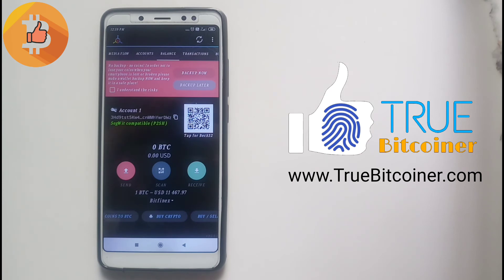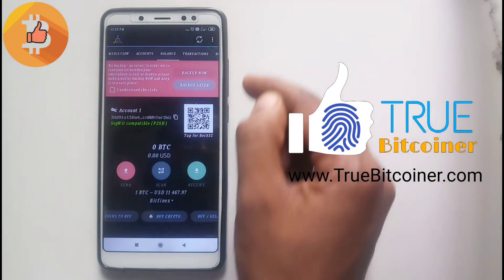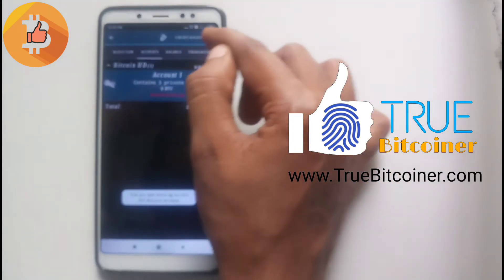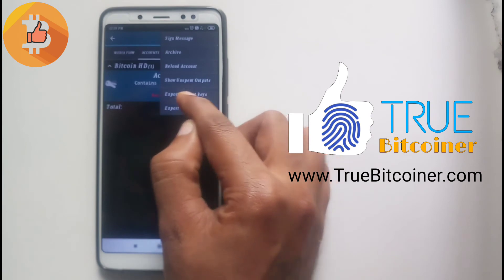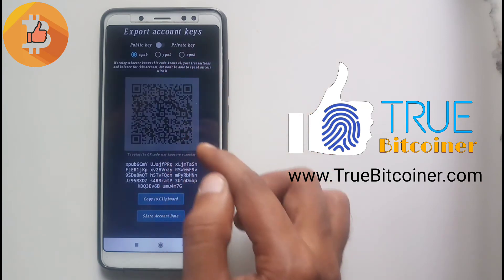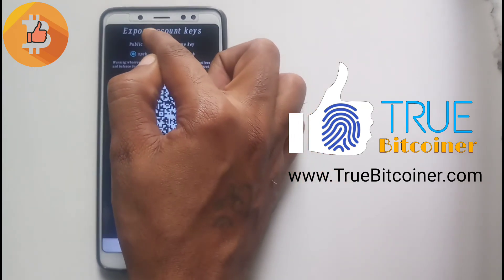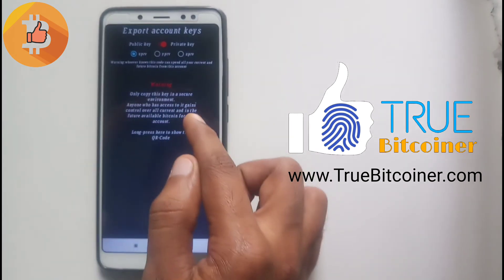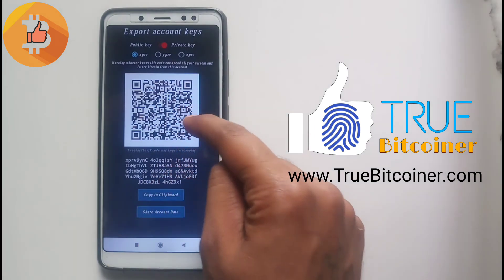Create Mycelium Bitcoin wallet & export private key || Truebitcoiner.com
How to create Bitcoin account in mycelium app and export private key.